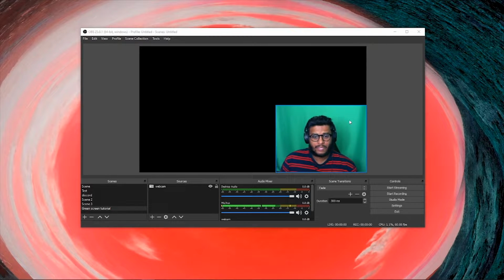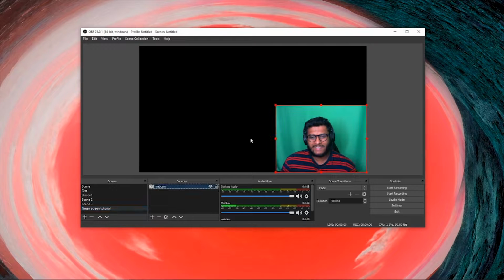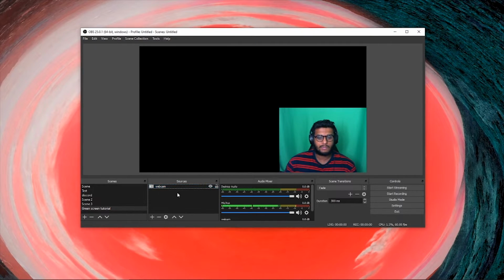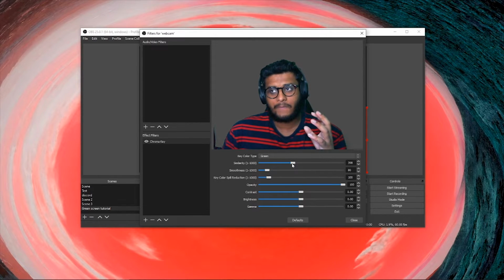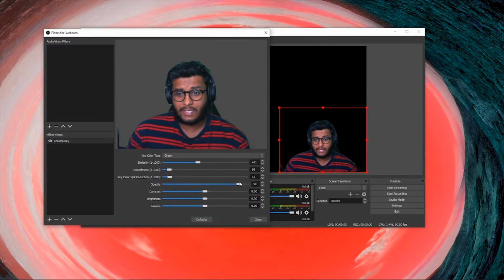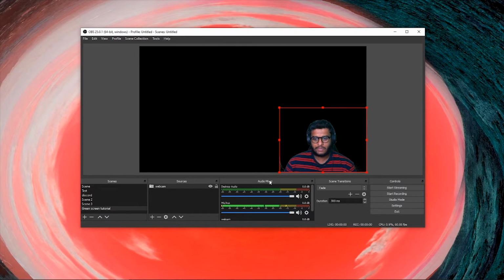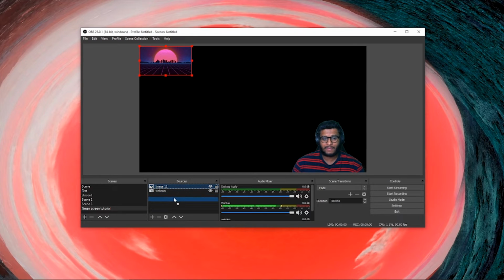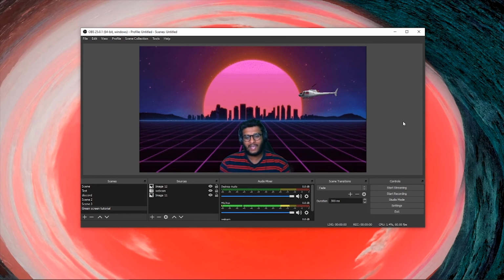How to use a green-screen for OBS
In today's tutorial, we will walk you through how to setup a green screen in OBS for use in streaming, video conferencing with Zoom, Google Meet, Microsoft teams etc...

Hope this little tutorial helps!